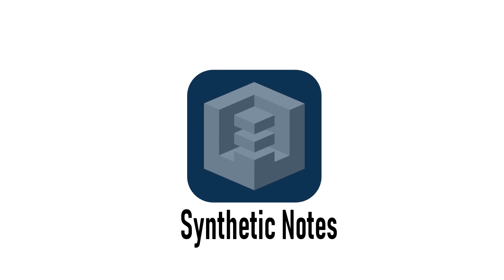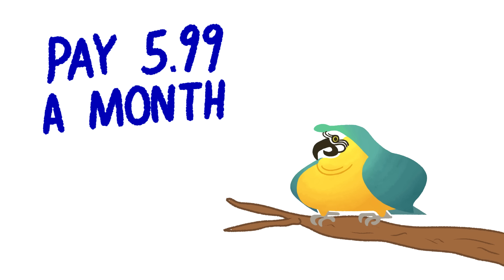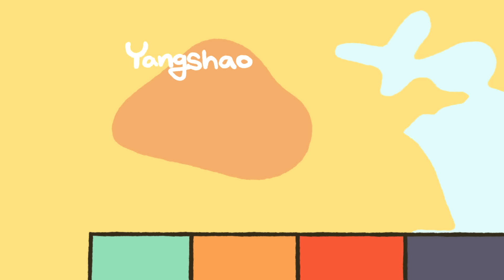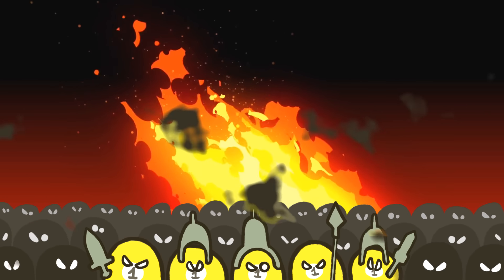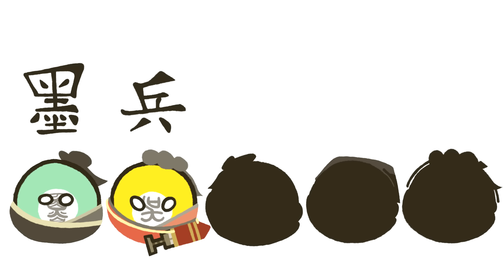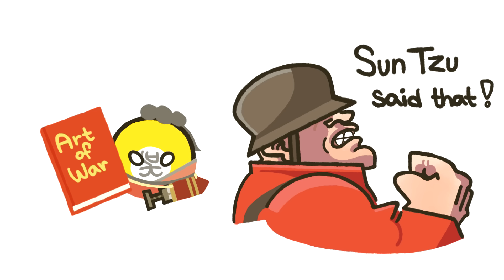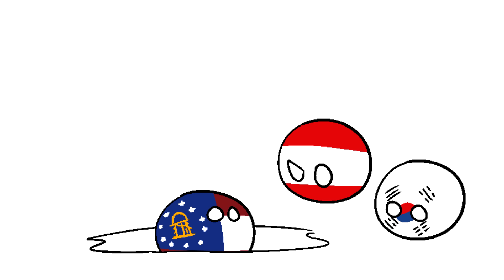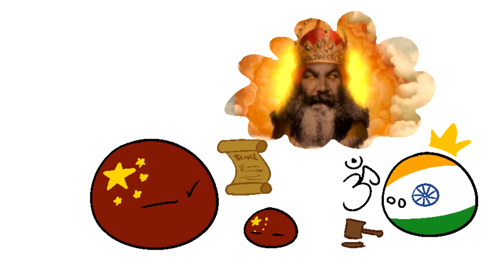China vs India | The State and the Society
During the 1850s Karl Marx summarized what became known as the Asiatic Mode of Production. A theory according to which Asian societies developed economically and politically around cliques of wealthy city rulers, exploiting a peasantry. This was an attempt by Marx to force his theory of historical materialism onto Asian history, by defining a replica of European feudalism. Of all the errors of Marxism this is one of the worst, and unfortunately persist in many circles to this day. In this video I will be taking the examples of India and China to show how political development in many Asian countries occurred very differently from many of the theories that outdated European political theorists cooked up. China and India underwent two vastly separate political developments into statehood that resulted in two vastly separate social contracts and state structures. I hope you will enjoy this brief overview of Indian and Chinese political history.

But please don't go overboard and buy me any of the expensive things like the power drill that I am saving up for myself for my non-youtube offline job, or anything else like that... ok? This is the list

Sponsorship (0:00)
Misconceptions on the history of Statehood ((2:06)
China creates the first State (2:46)
How Religion shaped the first Indian societies ​(8:48)
The conflict between Confucianism and Legalism (15:56)
The difficulty of creating an Indian State (24:32)
The advantages and disadvantages of the powerful Chinese State (30:47)
The advantages and disadvantages of the powerful Indian Society (36:16)
Challenges China and India face due to their political history (42:56)
Dedicated in memory of Faith Olive Falcon (47:51)
Outro and whats next (48:00)

Sources:
The Origins of Political order - Francis Fukuyama
Jacques Garnett - A History of Chinese Civilization
Ran Sharan Sharma - India's Ancient Past

Music Royalties:

Dance Of The Sugar Plum Fairies (by Tchaikovsky) by Tchaikovsky

Total War: THREE KINGDOMS - Music from the Cinematic Trailers, Vol 1

"String Quartet No. 15 in D minor, Mov. 2, K. 421", a free-use public domain song by Wolfgang Amadeus Mozart, courtesy of Musopen